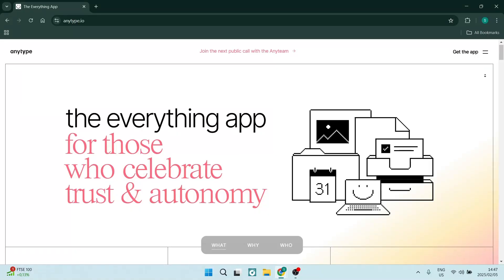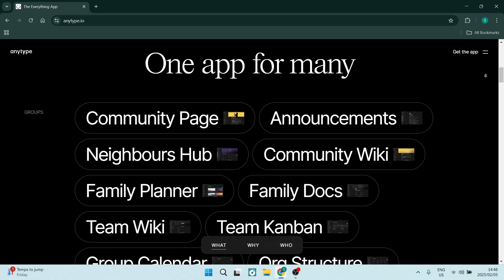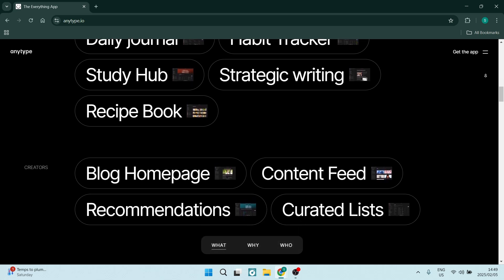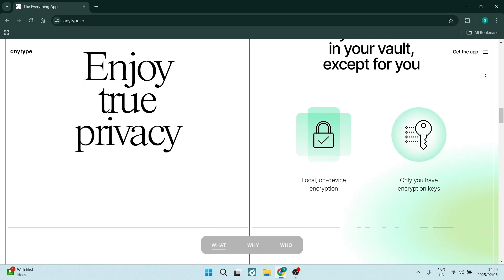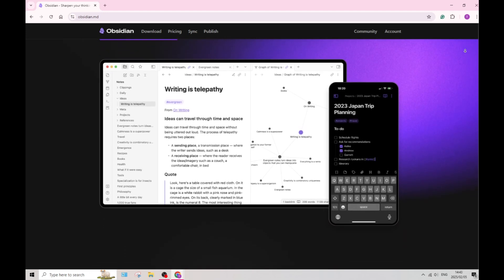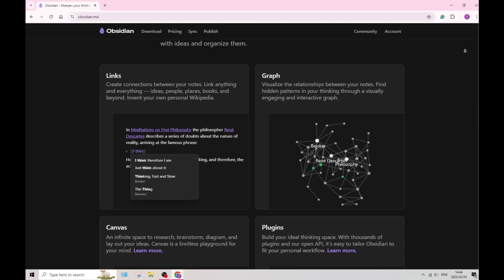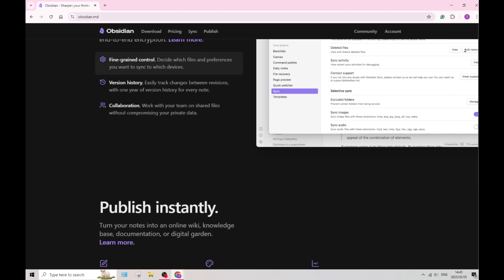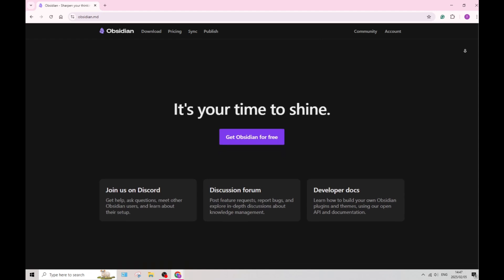Anytype vs Obsidian | Which is the Best Note Taking App? 2025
In this video, "Anytype vs Obsidian | Which is the Best Note Taking App?" we're comparing two popular note-taking applications for building a personal knowledge base: Anytype and Obsidian. Both offer powerful features for linking notes and creating a network of knowledge, but they have different approaches to data storage and customization.
We'll examine Anytype's focus on privacy and local-first storage, giving users complete control over their data. We'll then explore Obsidian's Markdown-based approach and its extensive plugin ecosystem, allowing for a high degree of customization. We'll compare their user interfaces, ease of use, graph views, and mobile capabilities.
By the end of this video, you'll have a clear understanding of the strengths and weaknesses of each platform, helping you decide which note-taking app is best suited for your needs.

Timestamps

Intro – 00:00 – 00:15
Anytype Features – 00:16 – 02:01
Anytype Drawbacks – 02:02 – 02:27
Obsidian Features – 02:28 – 04:01
Obsidian Drawbacks – 04:02 – 04:27
Conclusion – 04:45 – 04:55